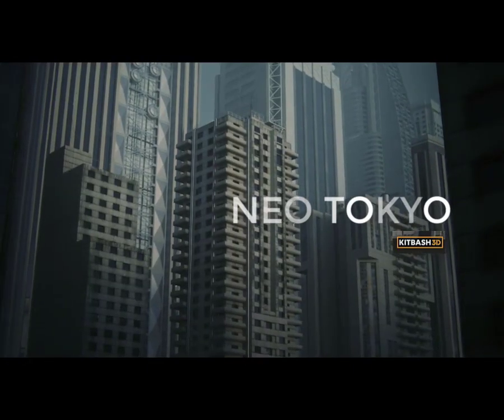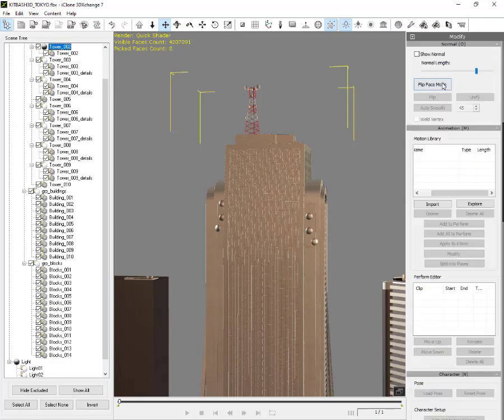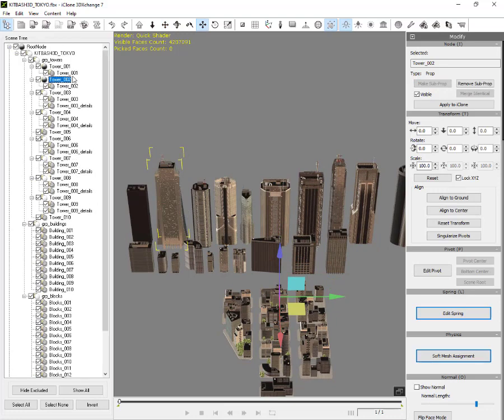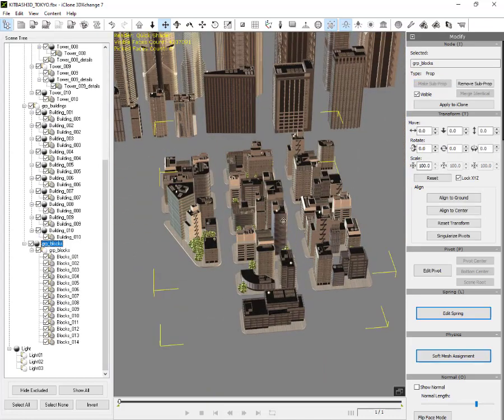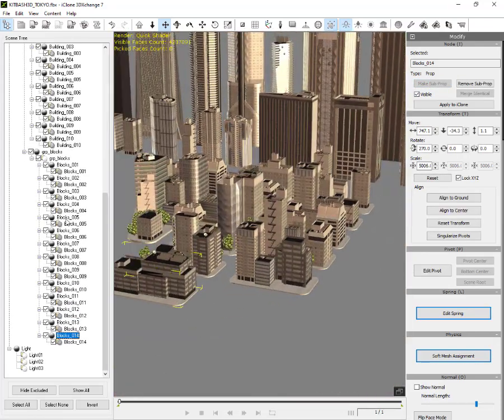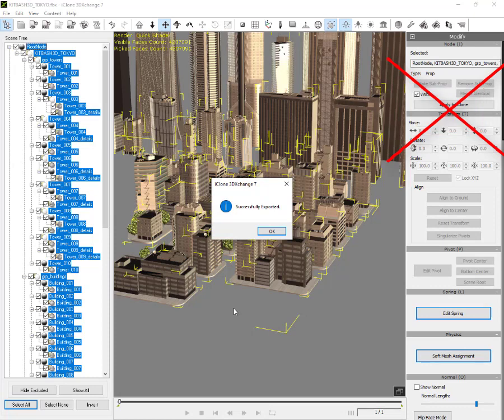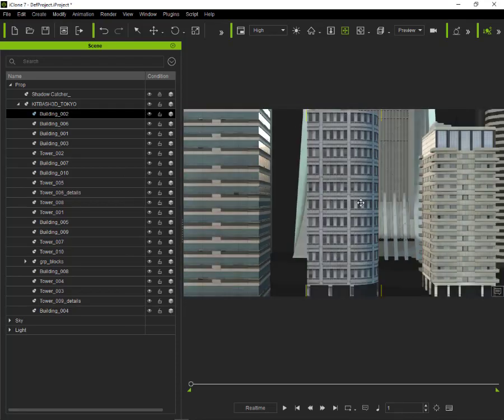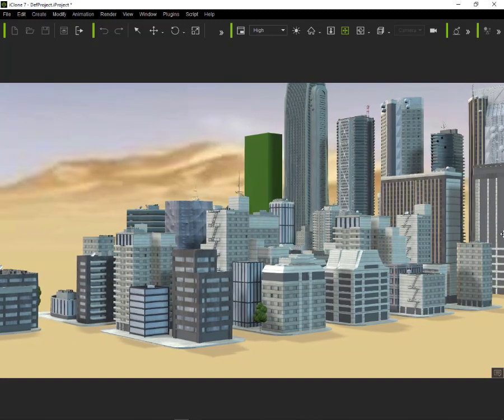Convert Kitbash Neo Tokyo to Iclone iProps | 3DXchange 7.7 Pipeline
Explain how do i convert the Kitbash Neo Tokyo to Iclone iProps.

     With Kitbash Neo Tokyo you can Create  futuristic scene with skyscrapers and mega-structures that tower over civilization and echo the philosophies of future generations focused on maximum space and energy efficiency. Whether you’re designing for film or video games, anime or manga, this kit will take you into the not-so-distant future of a 2020 Japan Olympics or far beyond your wildest imaginations with a vertical city mimicking organic biological growth as it extends further and further towards the sky.